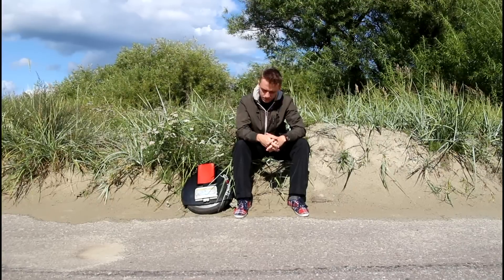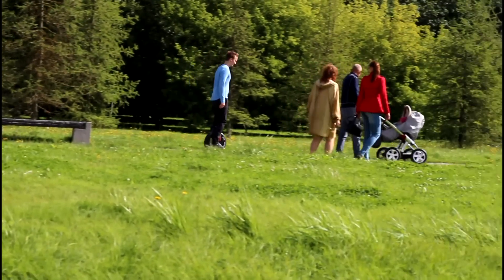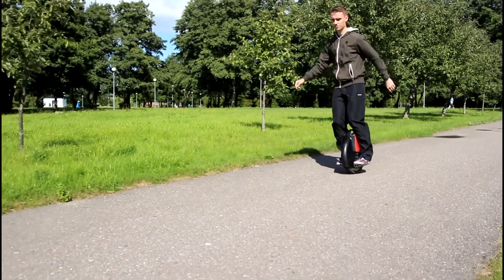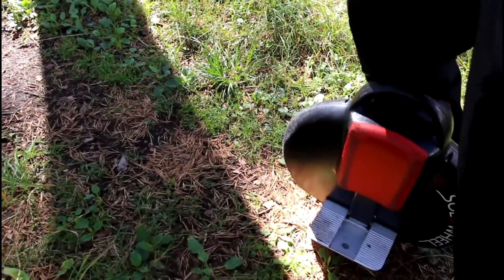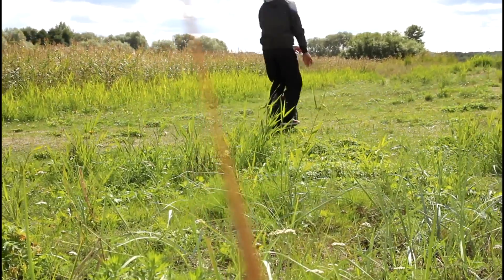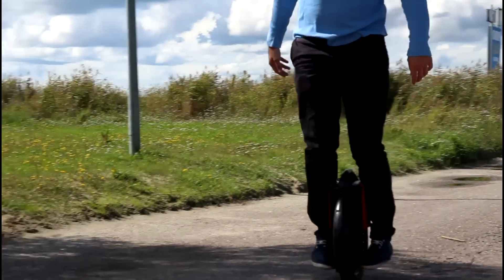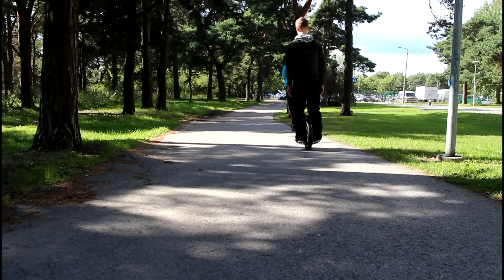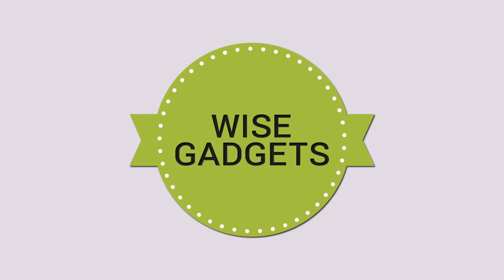Solowheel Review - Future is here!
Get on and get going where ever you are! The Solowheel is more compact and fun to ride than any folding, electric bike!

*I want to especially thank FirstWheel for sending me this product to reviewing purposes.